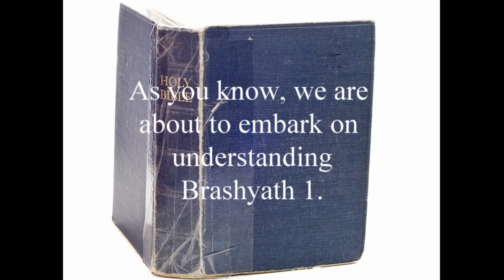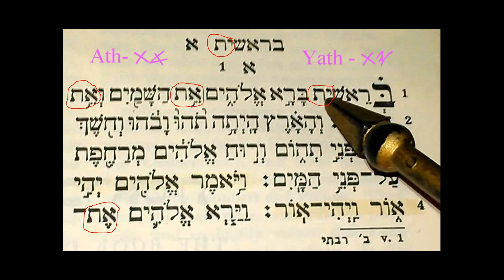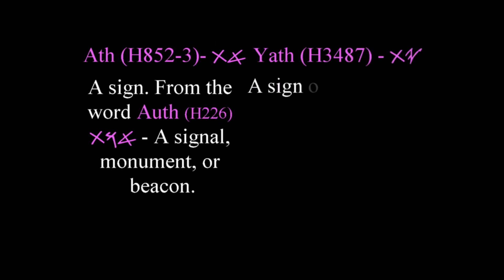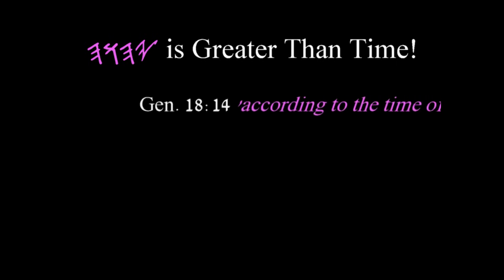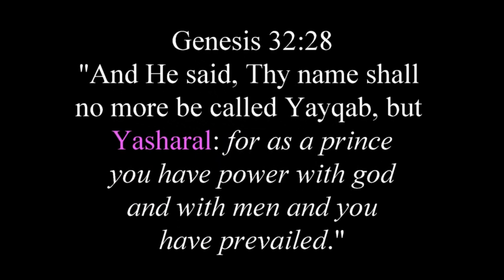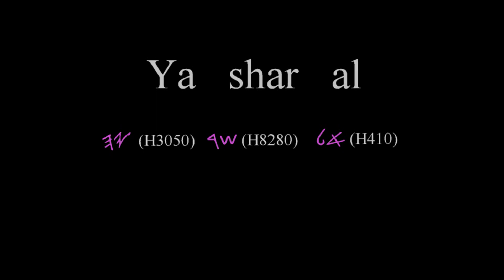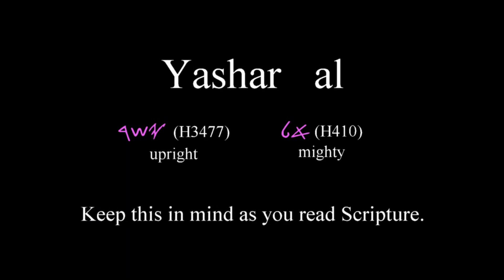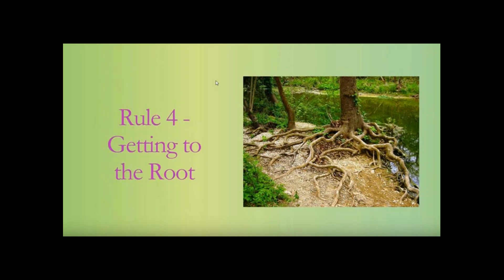Introduction to Barashyath (genesis) 1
Three thing to keep in mind while we translate and understand genesis chapter 1: the words Ath and Yath, Multiple Definitions of words and verses, and Exploring 2-letter root word. Knowing these three thing will help the reader get significant  wisdom and understanding of YHUH's Scripture.

Digital Downloads: Shoptly.com/Yhuhderek

                    $YHUHderek